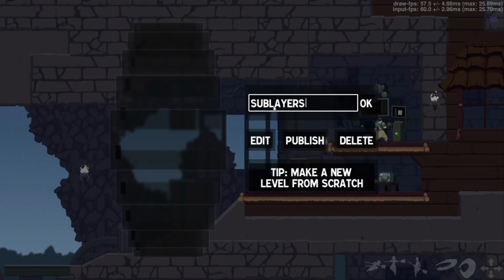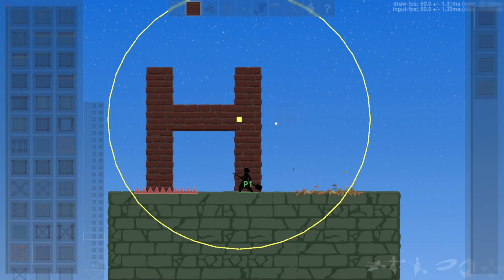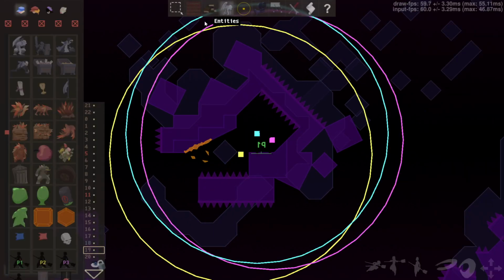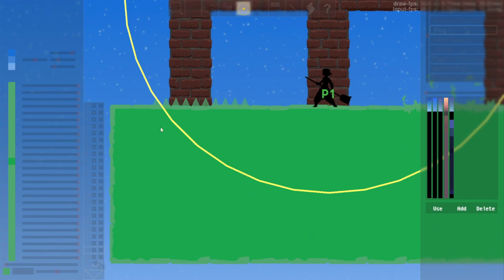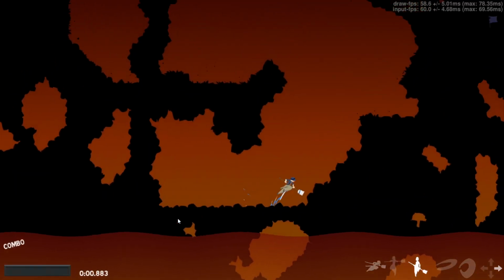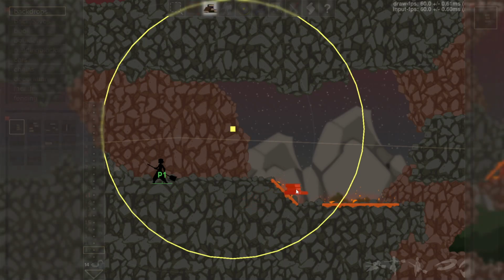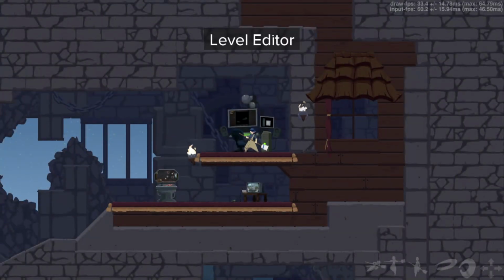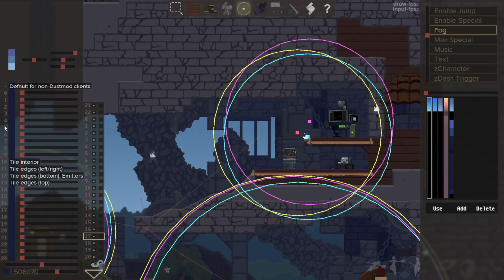Mapmaking Spotlight: Sublayers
Skyhawk shows off how Dustmod sublayers work.